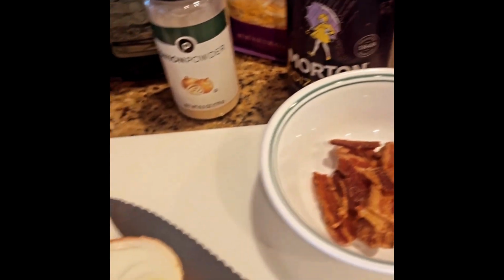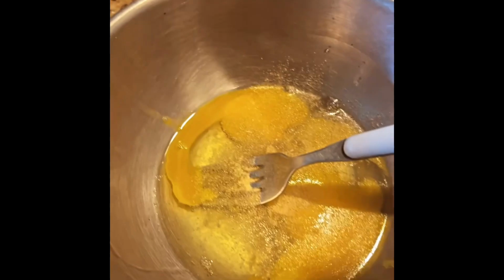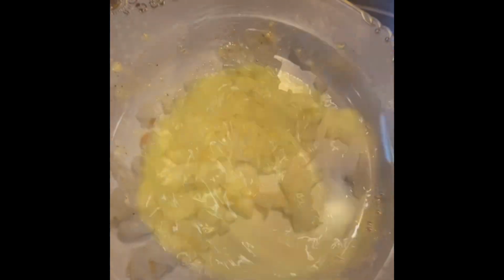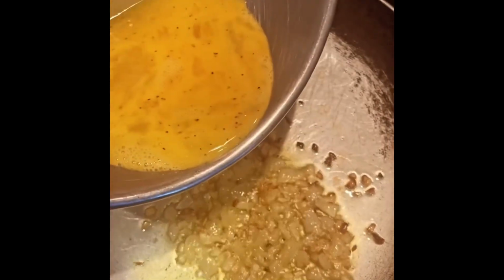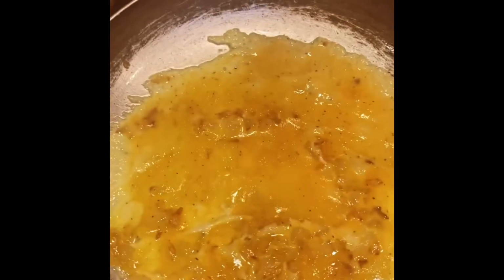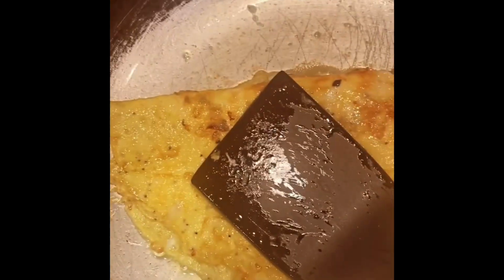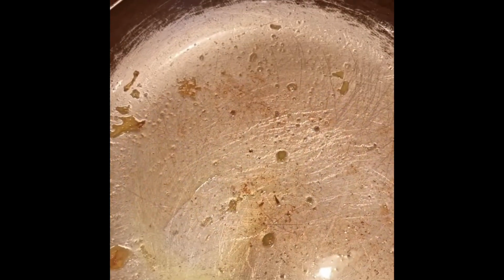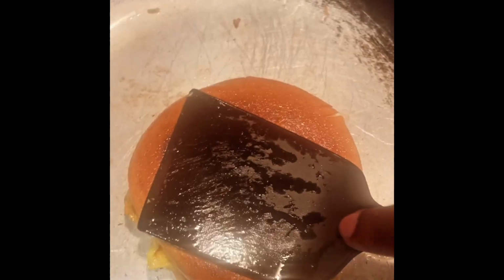BREAKFAST BAGEL SANDWICH ANYONE?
Ingredients:

Onion Powder
Garlic Powder
Salt
Black Pepper
Oil
Onion
Eggs
Bagel
Cheese
Bacon

Check my Links Out: 👇🏿

Journals created by me- Farah Bijoux Press

My Journal Links:

Post College Journal:

Manifestation Journal:

Looking to purchase Candles?